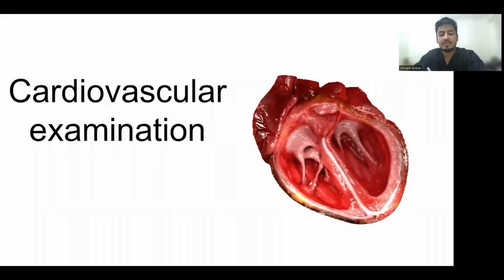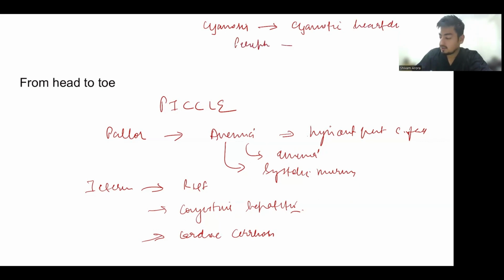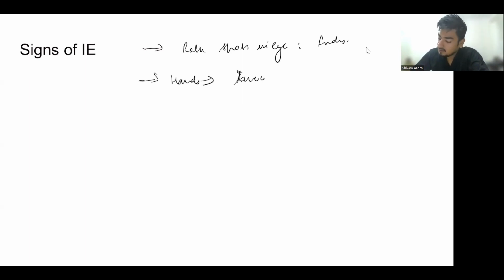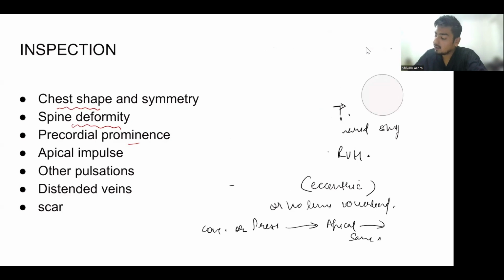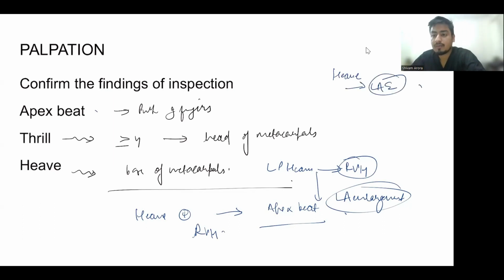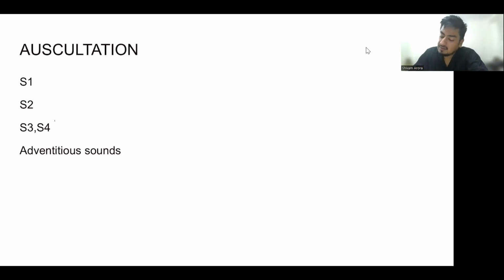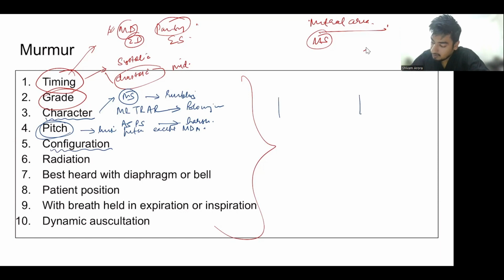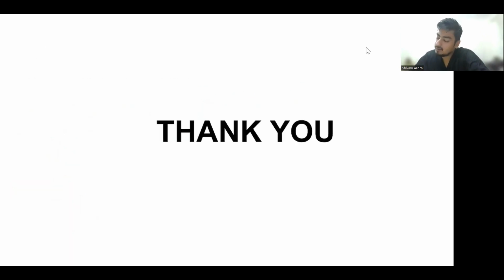CARDIOVASCULAR SYSTEM EXAMINATION.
This video is regarding cardiovascular system examniation